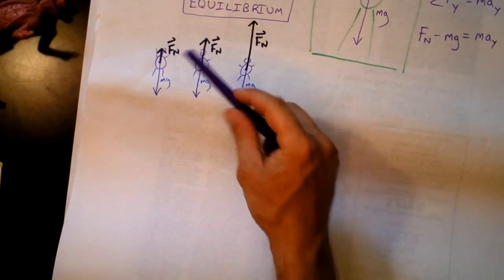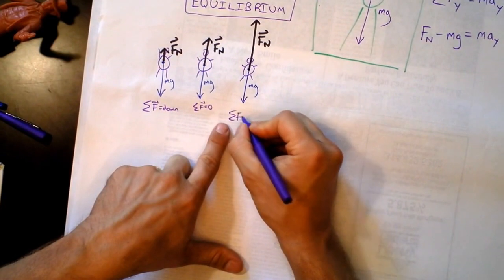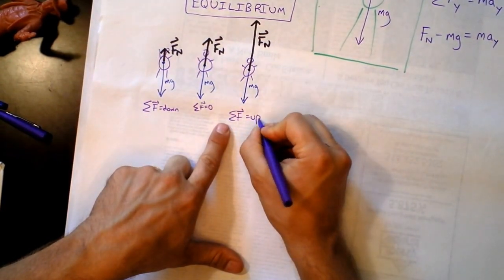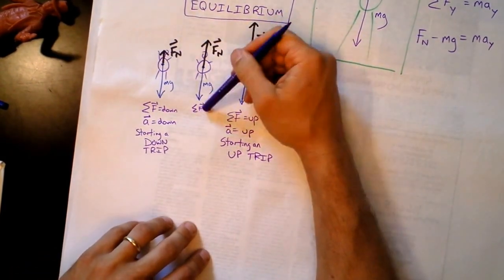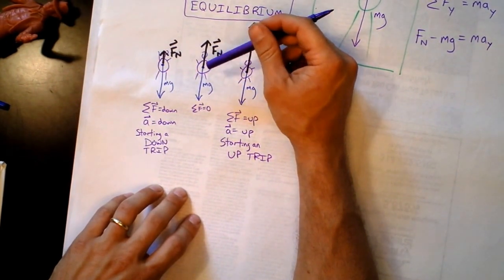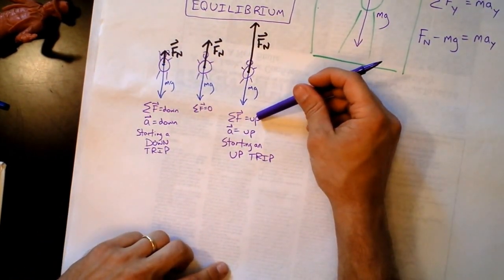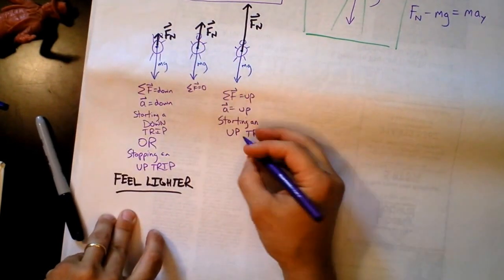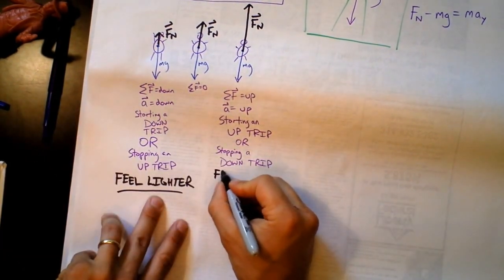Net Force Causes Acceleration on an Elevator | Newton's 2nd Law Applied | Doc Physics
We investigate what net force feels like on an elevator using free-body diagrams and Newton's Second Law.  Think about this next time you stay in a hotel.  Get some ice.